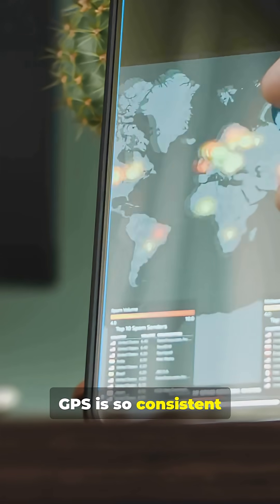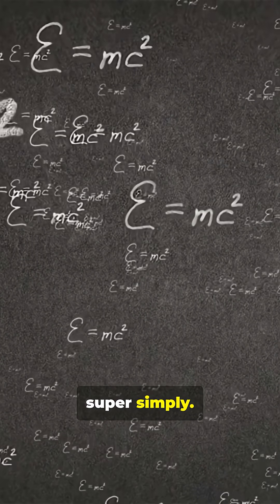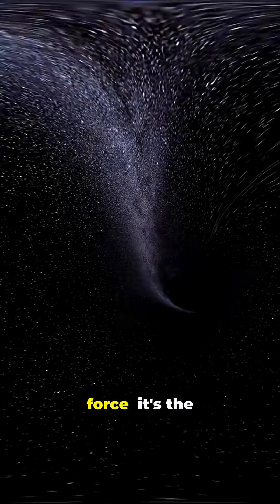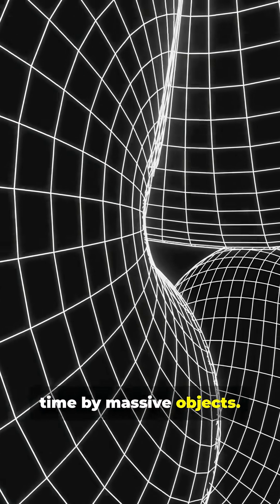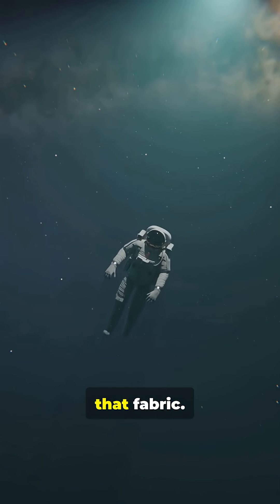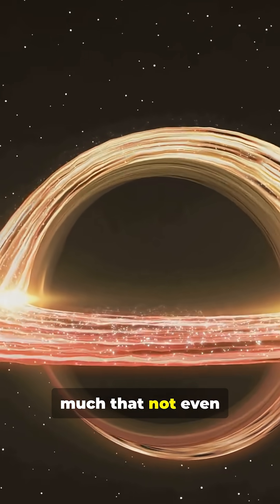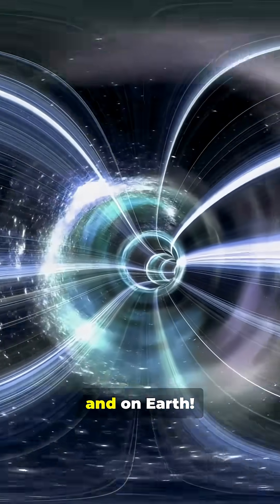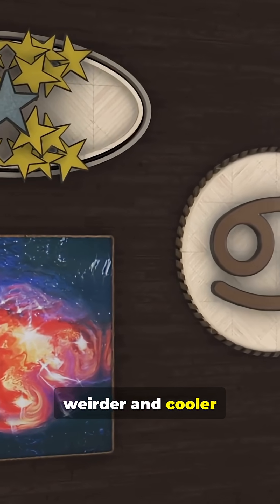Einstein’s Universe Explained in Under a Minute 🧠💡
Einstein’s Universe explained in 60 seconds — simple, visual, and perfect for high school students! Watch a quick science demo that turns complex ideas like spacetime curvature and gravity into an easy-to-follow model. Perfect for homework help, classroom warm-ups, or sparking curiosity about general relativity.